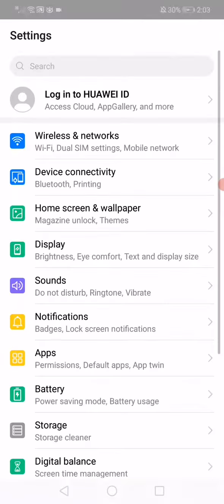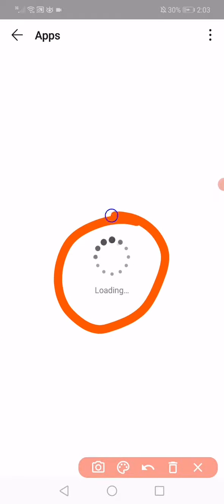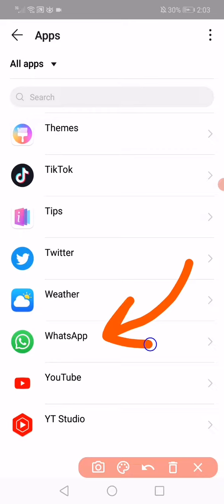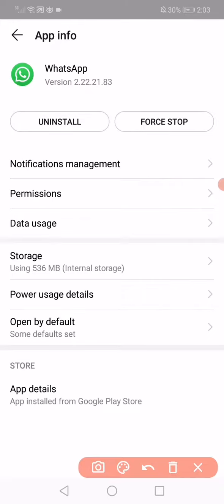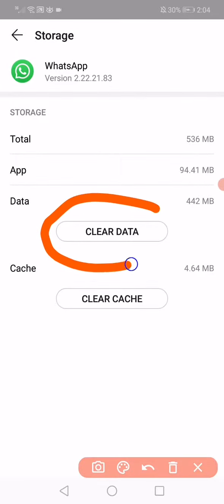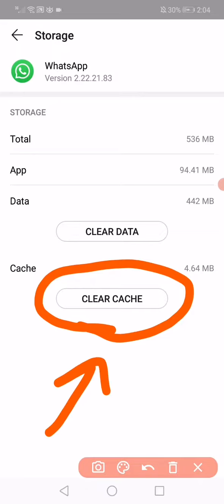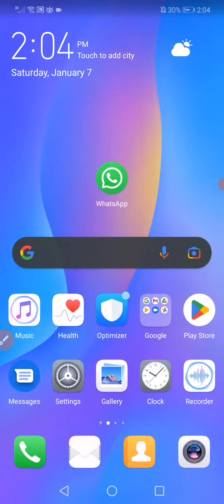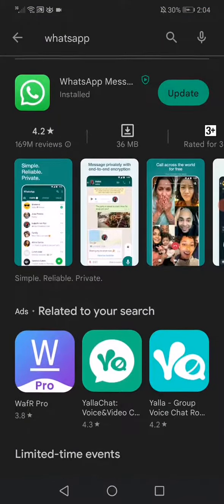How to Fix Whatsapp Call Unavailable Problem on Android and IOS Easy and Quick Solve